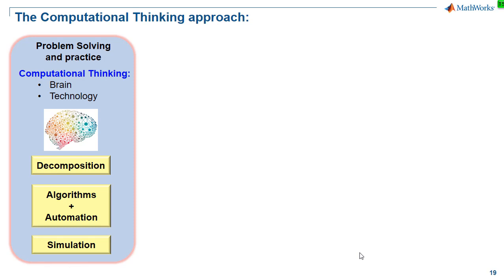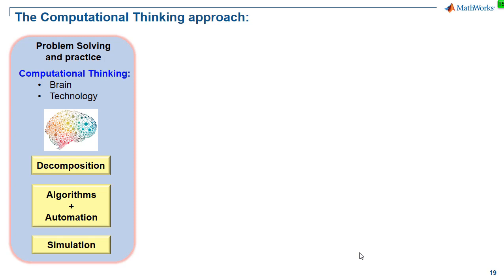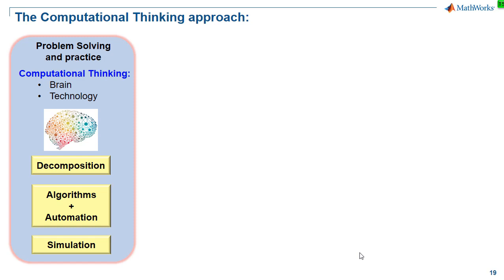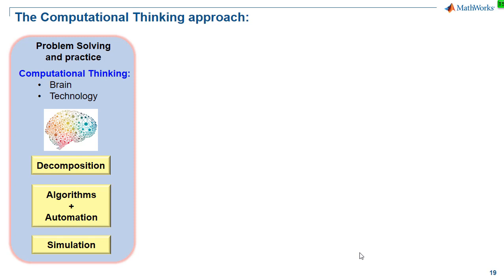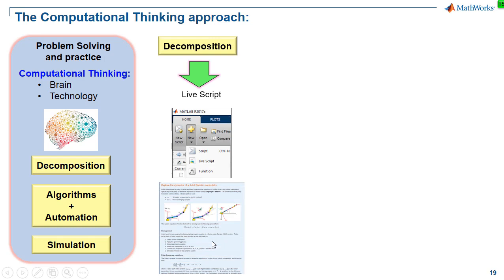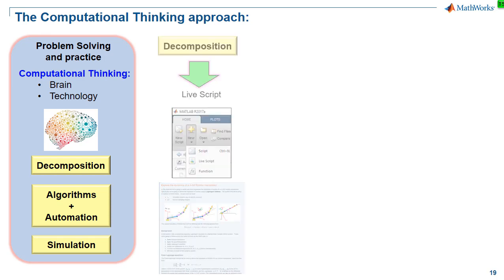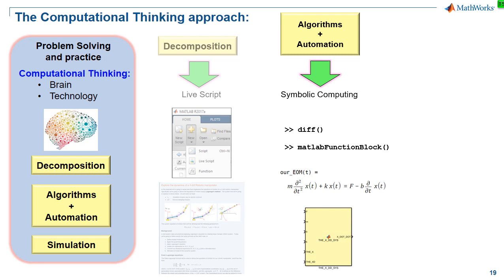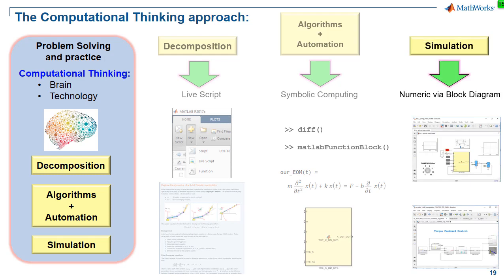Teaching Rigid Body Dynamics, Part 6: Summary of Computational Thinking Implementation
See a quick recap of the key features in MATLAB® that support a computational thinking approach when teaching rigid body dynamics.